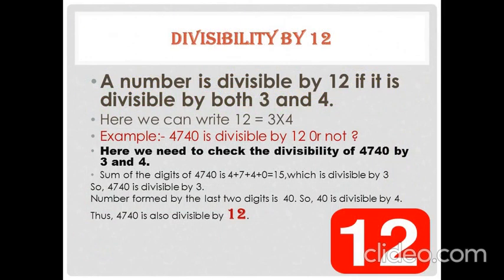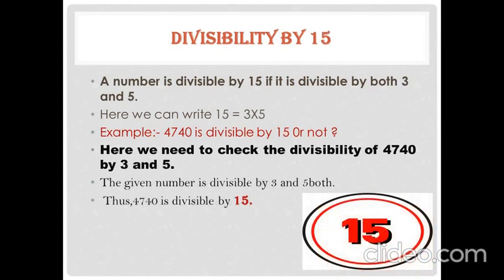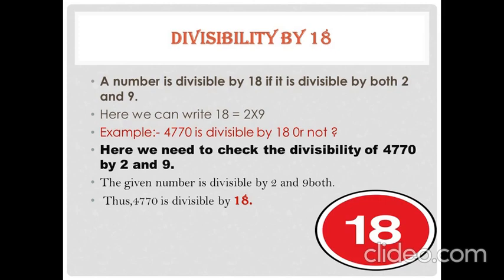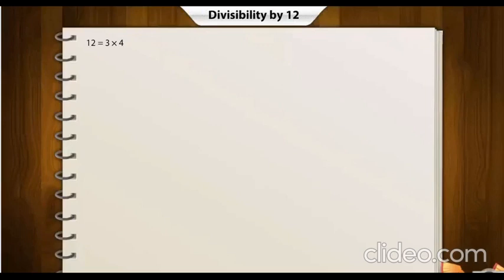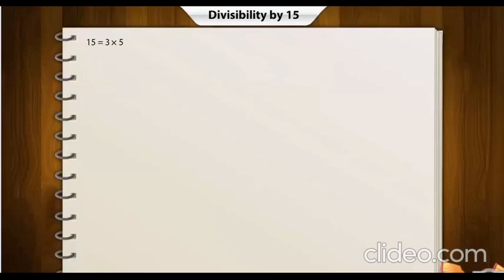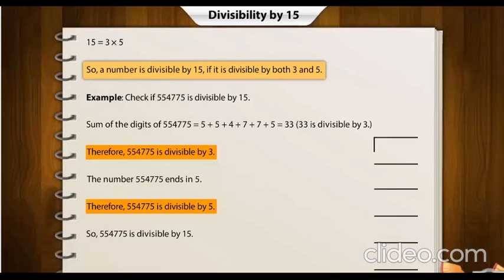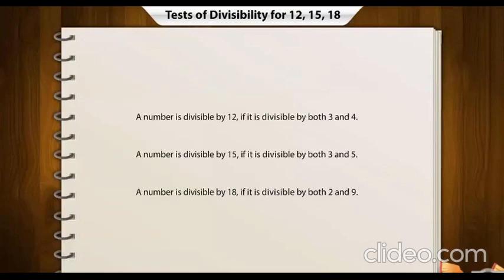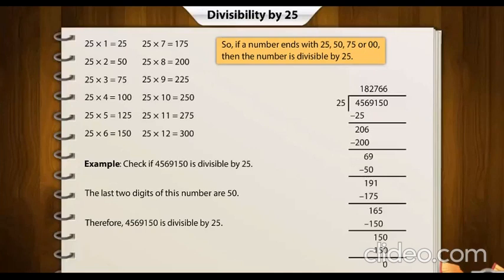Divisibility Rules on other composite numbers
Video from Neerja Gupta